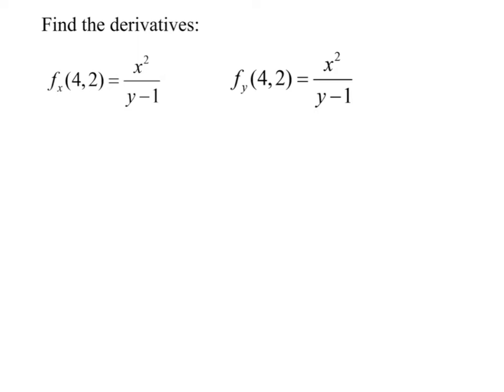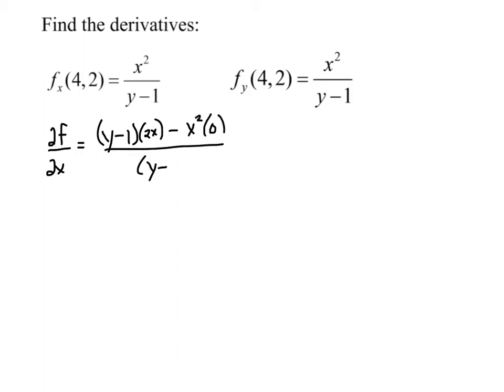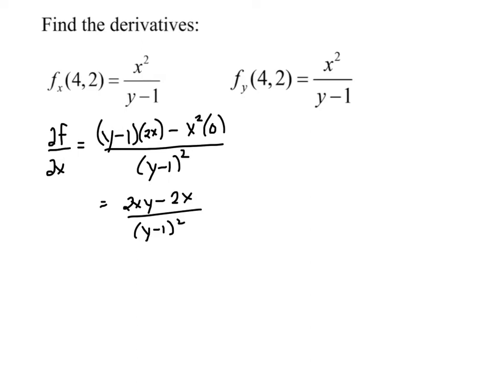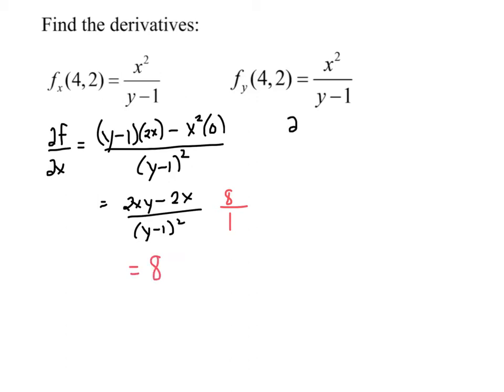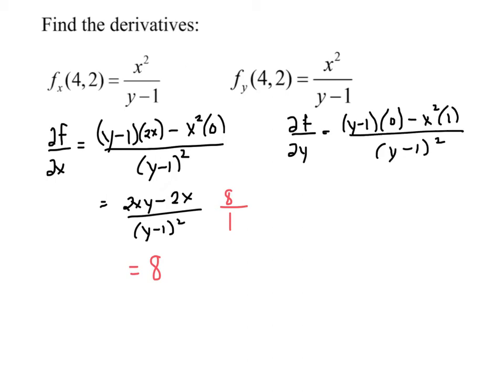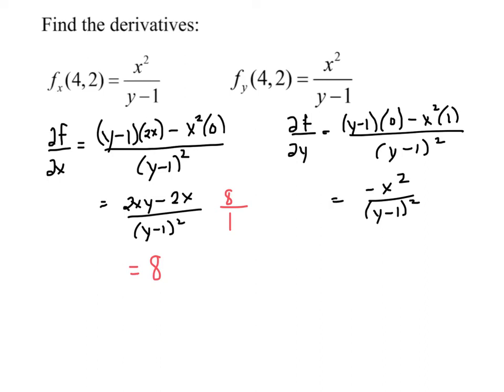Calculus Partial Derivative Review